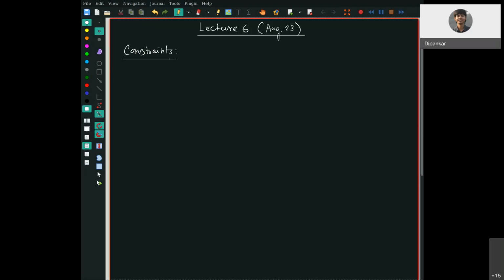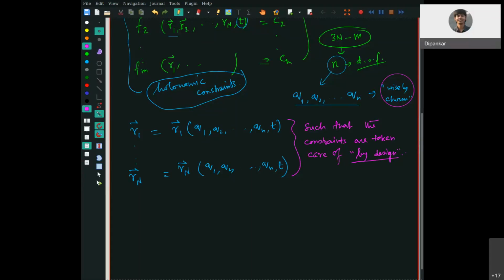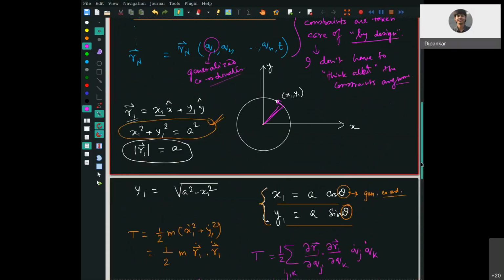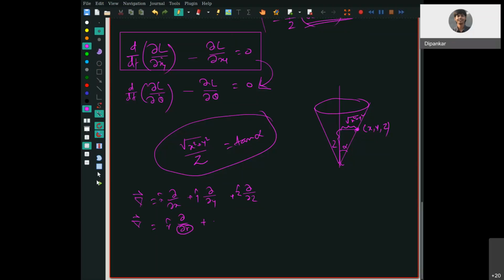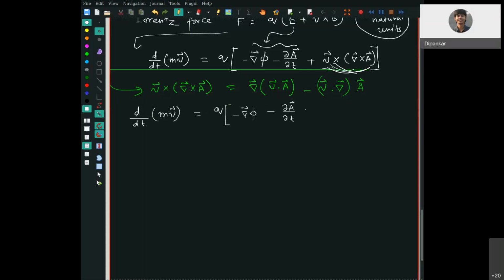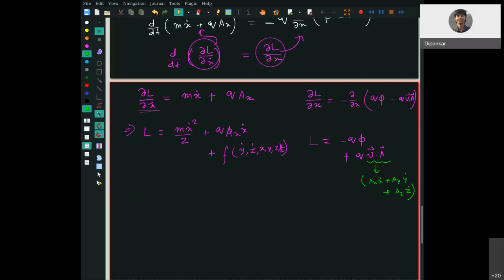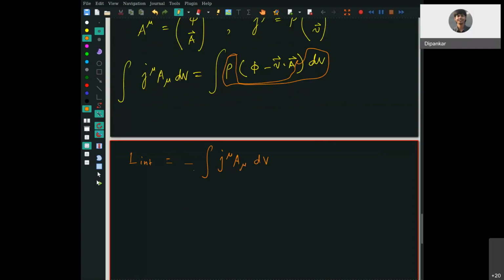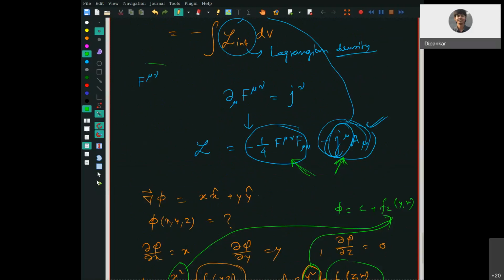Classical Mechanics (Intermediate Level) Lecture 6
Velocity-dependent potential in electrodynamics (continued)